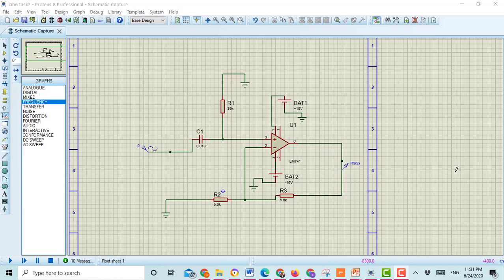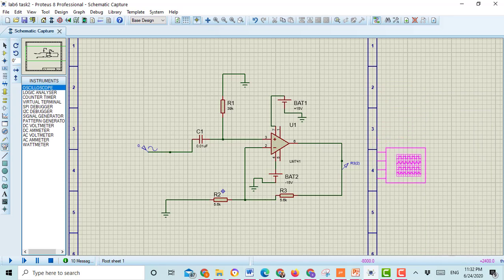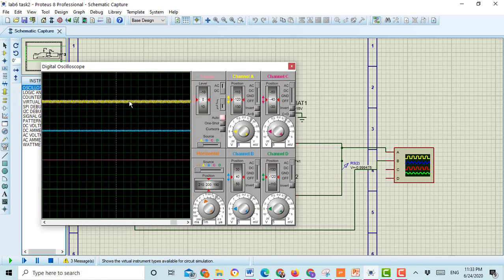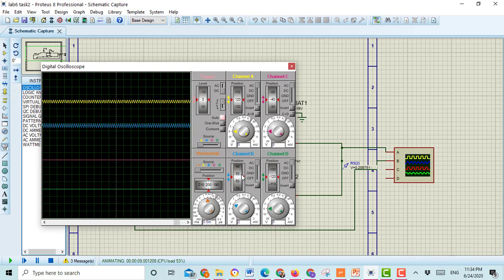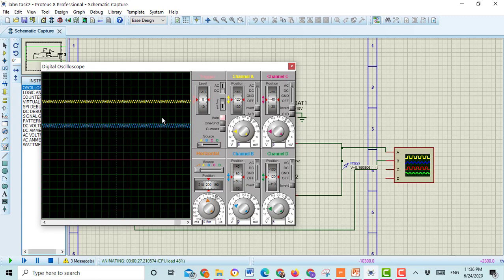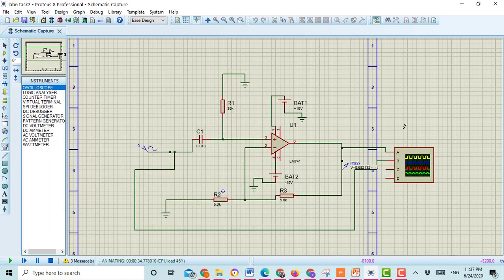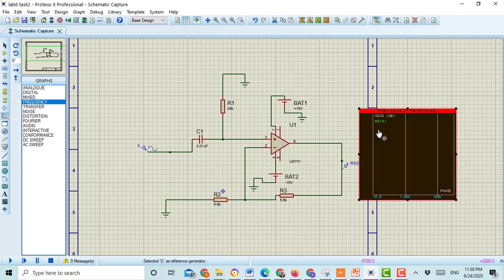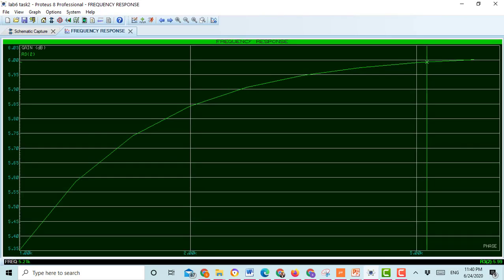High pass filter | high pass filter frequency response | High pass filter in proteous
ACTIVE FILTER
Aim:
 To design and obtain the frequency response of
i) First order Low Pass Filter (LPF)
ii) First order High Pass Filter (HPF)
Apparatus required:
1. IC 741
2. Resistors
3. Capacitors
4. Cathode Ray Oscilloscope
5. Regulated Power supply
6. Function Generator
Theory:
 HPF:
The frequency at which the magnitude of the gain is 0.707 times the maximum value of gain is called low cut off frequency. Obviously, all frequencies higher than fL are pass band frequencies with the highest frequency determined by the closed –loop band width all of the
op-amp.

1. Apply sinusoidal wave of constant amplitude as the input such that op-amp does not go into
saturation.
2. Vary the input frequency and note down the output amplitude at each step